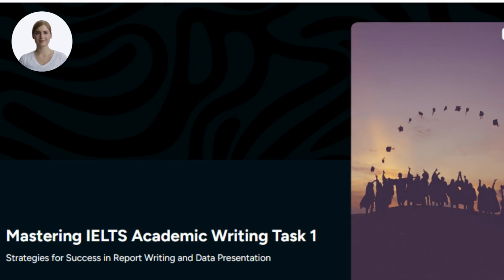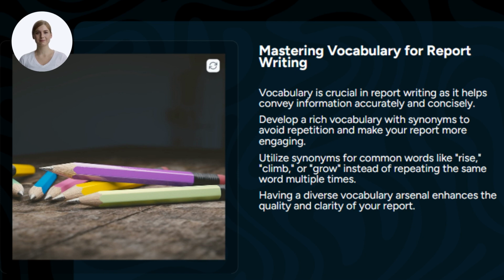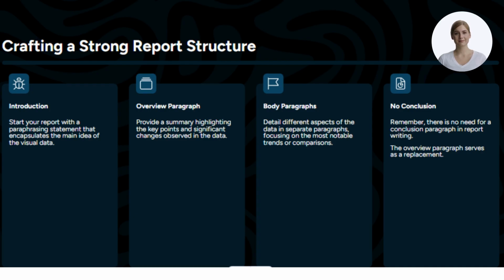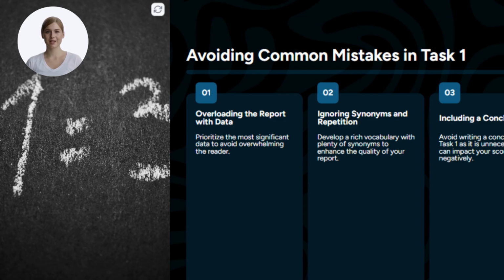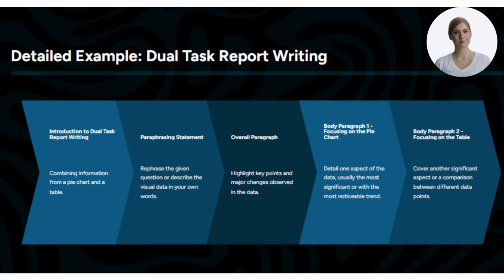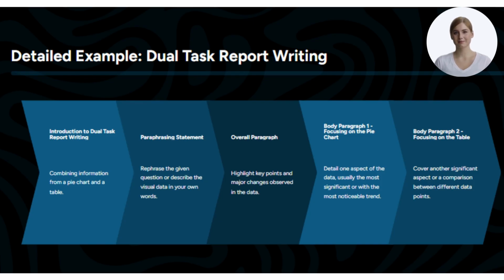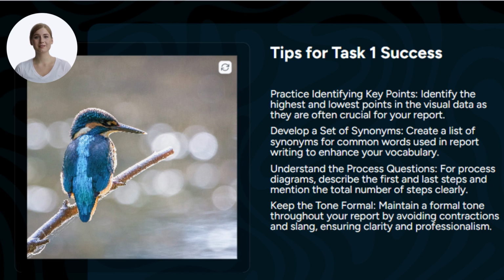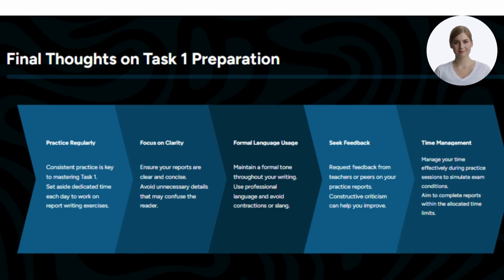Chapter 6: Master IELTS Academic Writing Task 1: Report Writing Guide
Master the IELTS Academic Writing Task 1 with this comprehensive guide on report writing! In this video, we’ll walk you through every step needed to excel, from understanding different data types to crafting a well-structured report. Learn about the ideal report structure, essential vocabulary, and tips on time management. We'll also share practical examples and strategies to avoid common mistakes, helping you achieve a high band score.

Timestamps:
0:00 – Introduction to IELTS Academic Writing Task 1
0:08 – Understanding the Task: Report Writing Overview
0:34 – Key Points: Word Limit & Time Management
1:14 – Vocabulary for Report Writing
2:04 – Report Structure Breakdown
2:06 – Introduction: Paraphrasing the Task
2:35 – Overview Paragraph: Summarizing Key Points
3:05 – Body Paragraph 1: Detailing Main Data Trends
3:27 – Body Paragraph 2: Making Comparisons and Observations
3:48 – Common Mistakes to Avoid
4:54 – Sample Report Writing Example
6:14 – Tips for Task Success: Identifying Key Data Points
7:10 – Using Synonyms & Avoiding Repetition
7:48 – Process Diagrams: Structuring Your Description
8:06 – Formal Tone: Language Tips for a High Score
8:26 – Final Thoughts and Encouragement